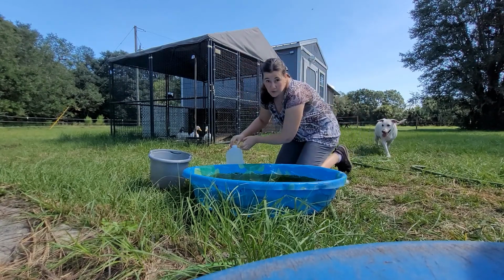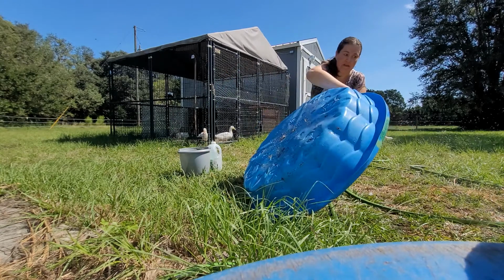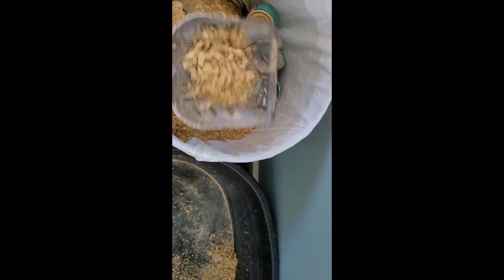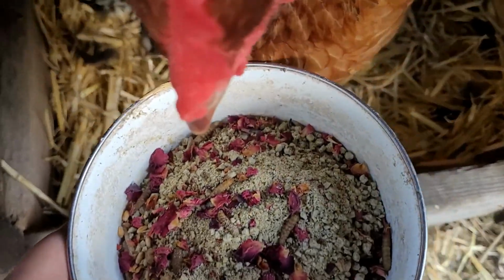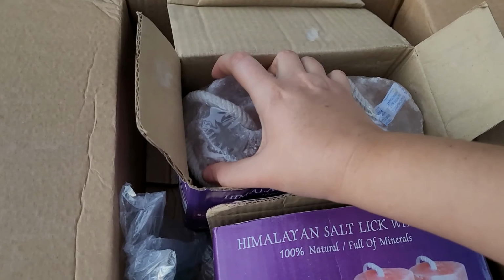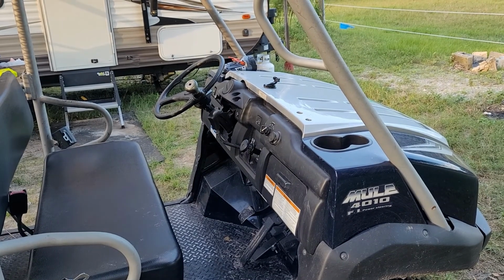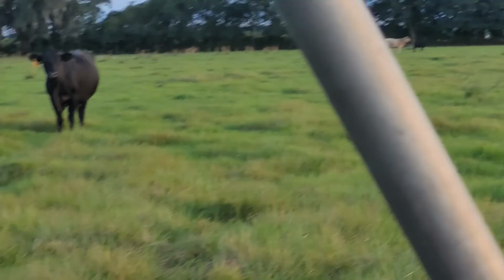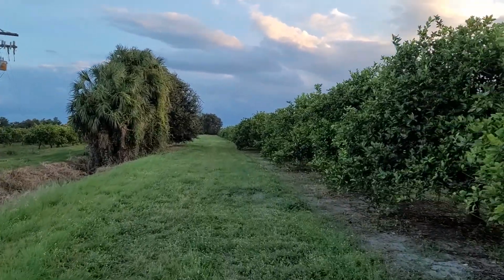TINY Camper Living Week 6 - Animal care, out and about on the ranch at SUNSET!!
Join Gentle Souls this week as we take care of the animals and take you on a journey on the ranch ending at SUNSET!